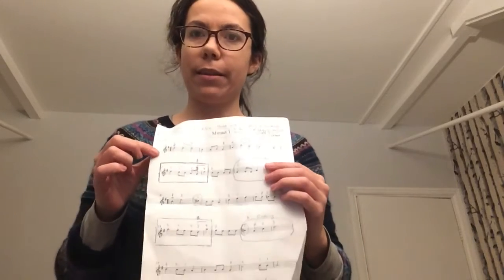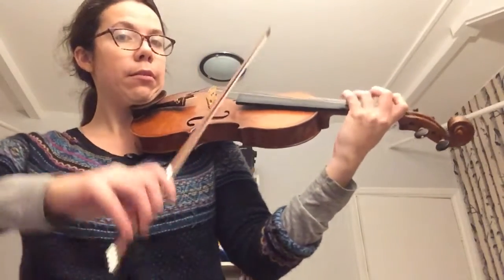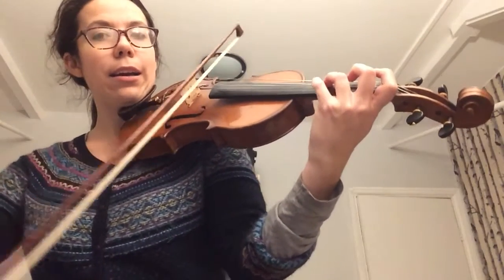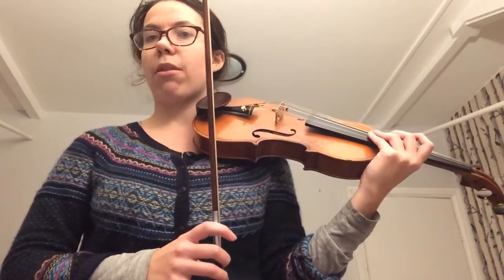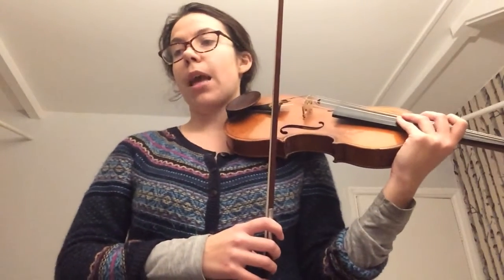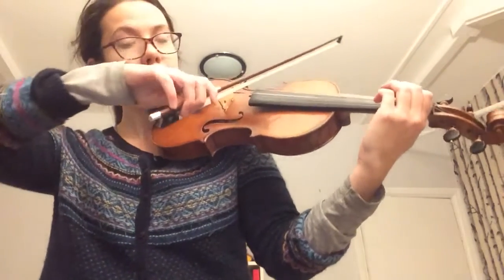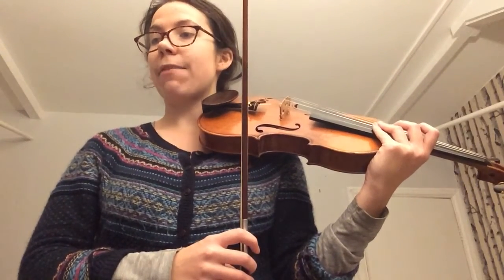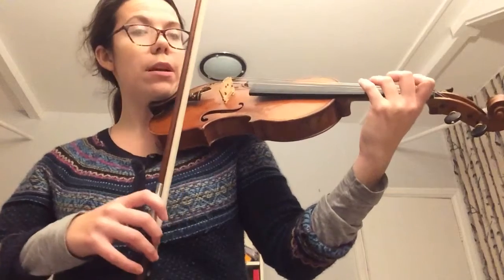Minuet 1 - lines 1&2 practice video